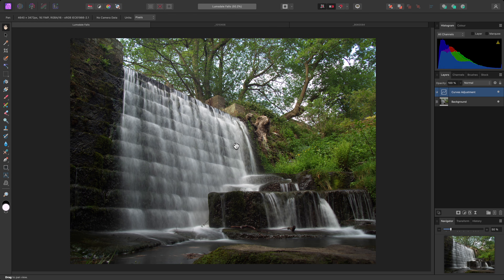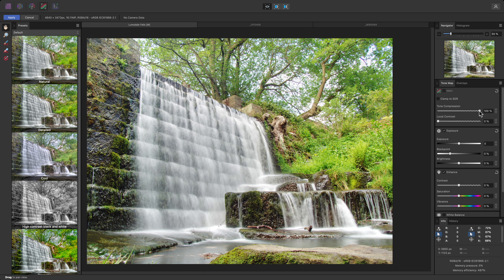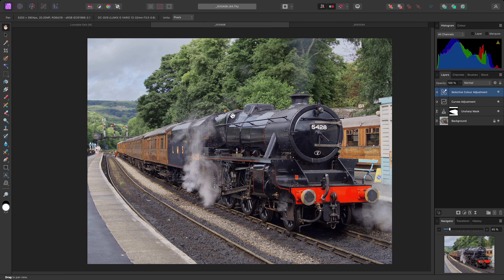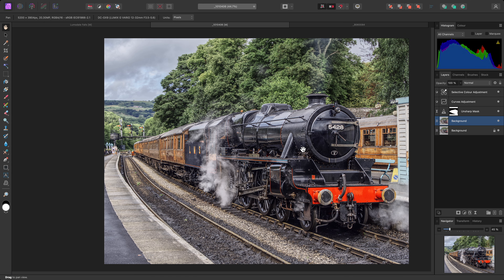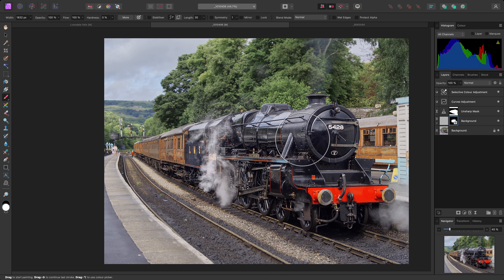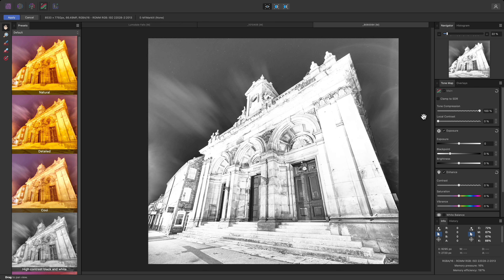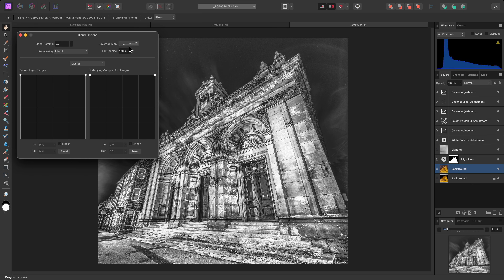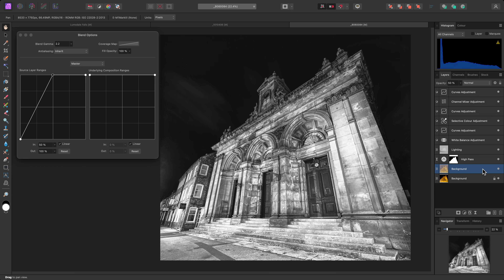Tone Mapping for Local Contrast Enhancement (Affinity Photo)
Although typically used for tone mapping HDR content to SDR, Affinity Photo's Tone Mapping Persona has a secret weapon for enhancing structure in any type of image: the Local Contrast slider. See how to use it in this video.